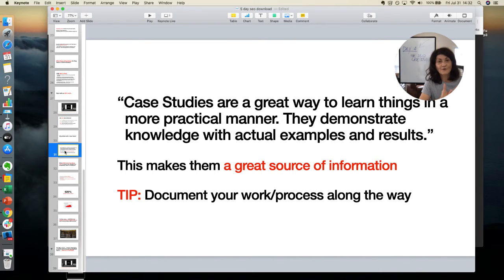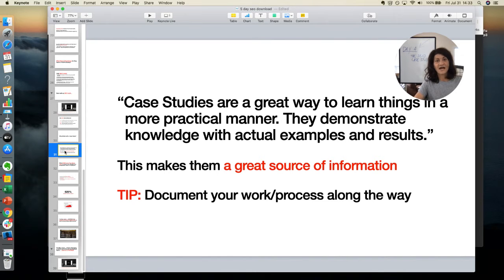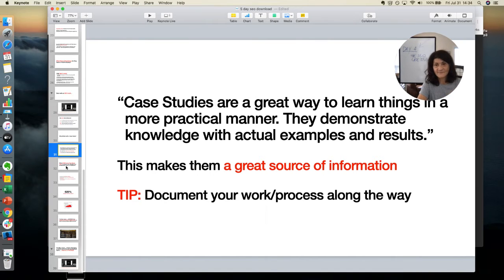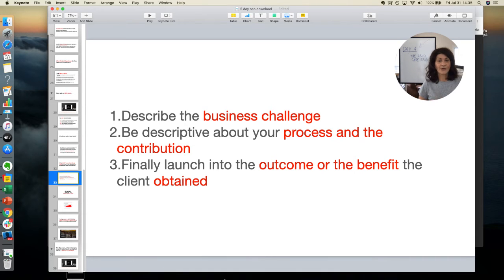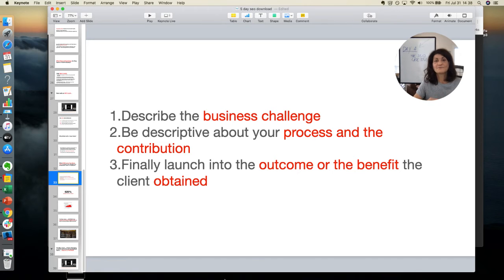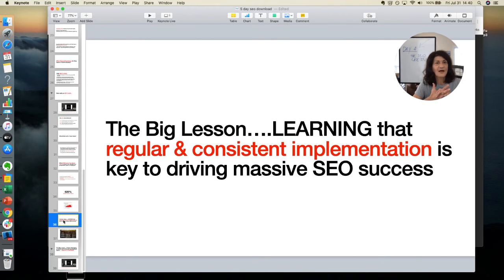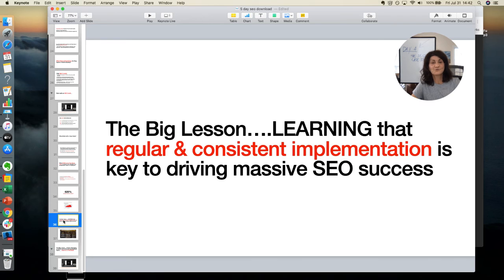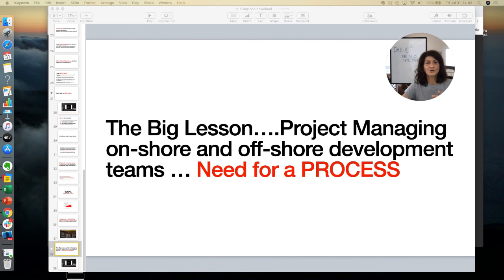Learn SEO From Your SEO Case Studies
Go to ExpertSEOMasterclass.com and get on the waitlist - join the next class!